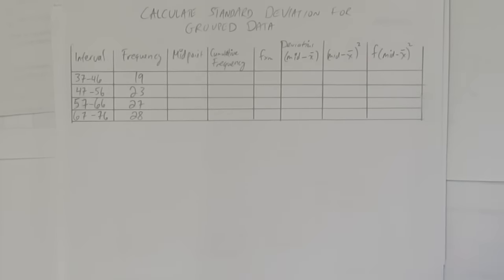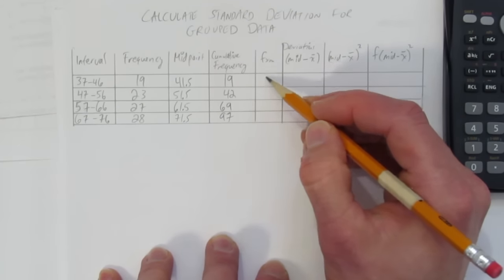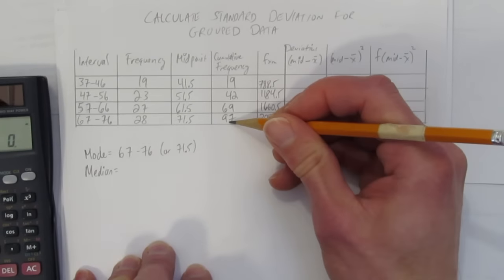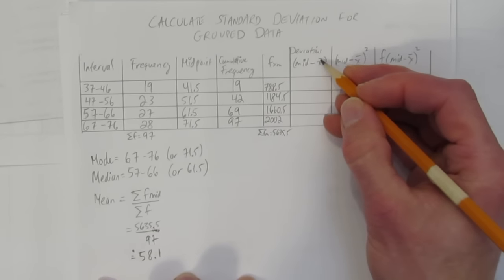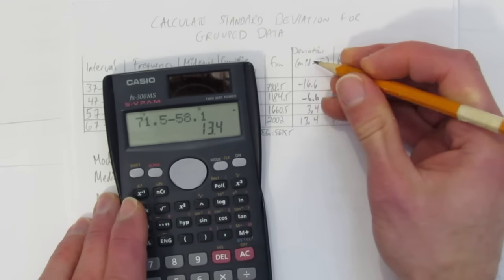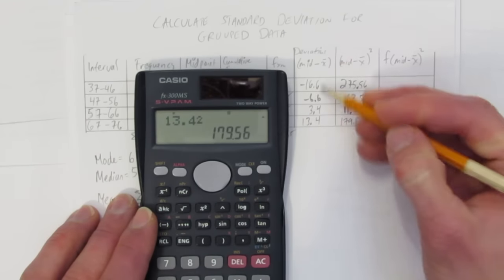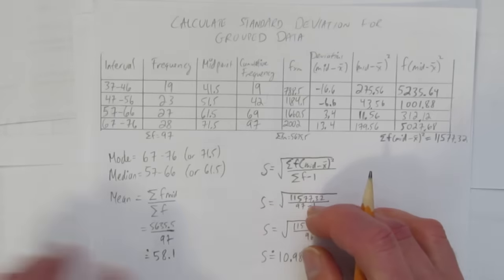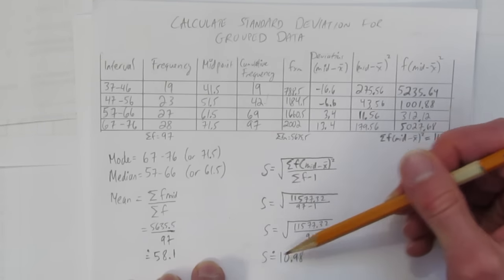CALCULATE STANDARD DEVIATION FOR GROUPED DATA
This video shows how to find the standard deviation when given grouped (interval) data.